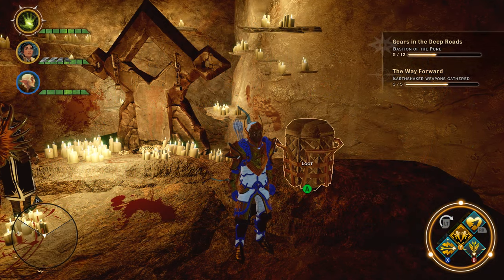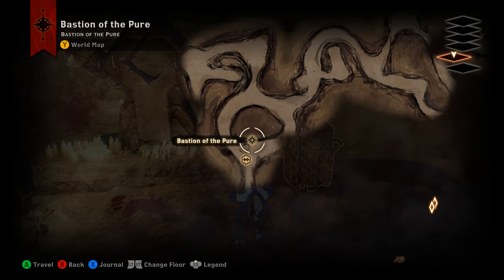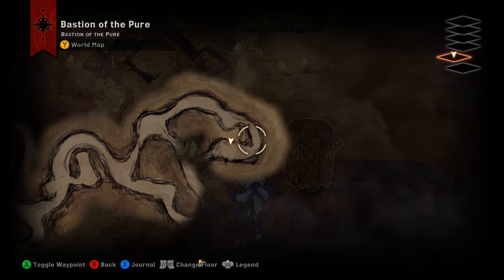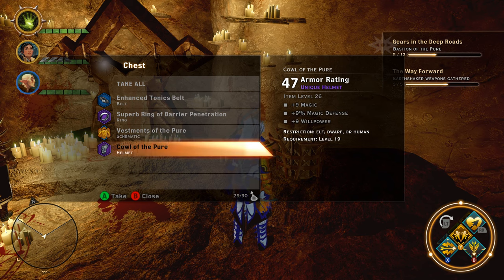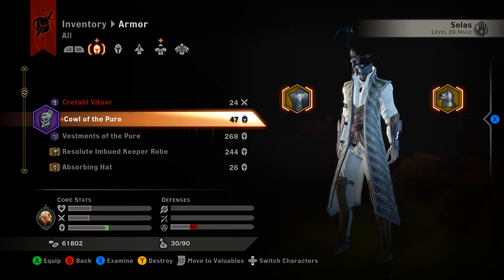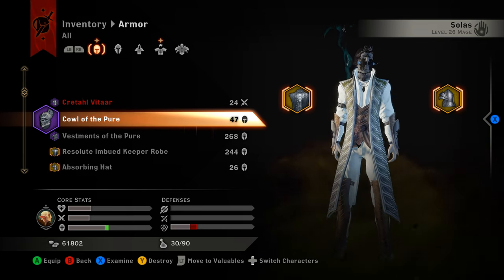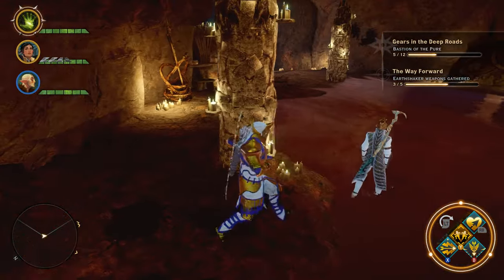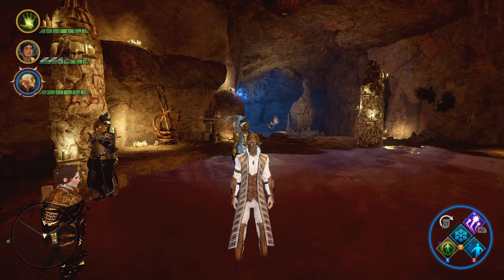Dragon Age: Inquisition - Cowl of the Pure - Unique Helm - Descent DLC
The Descent DLC bring us the Cowl of the Pure, a new unique helm.  Check it out!